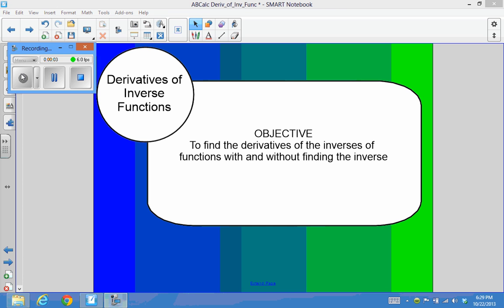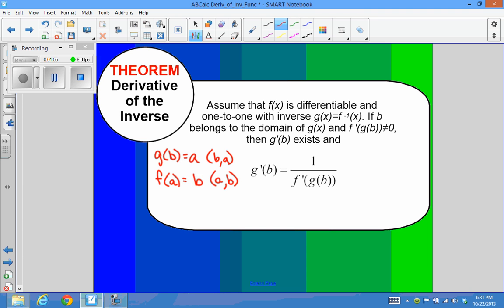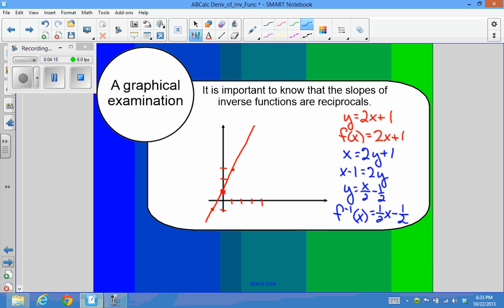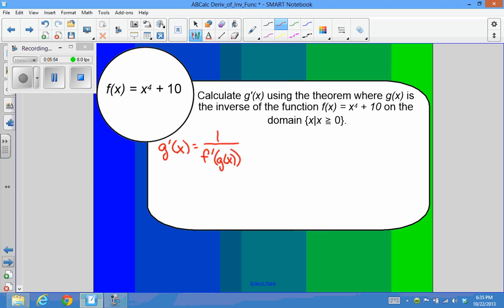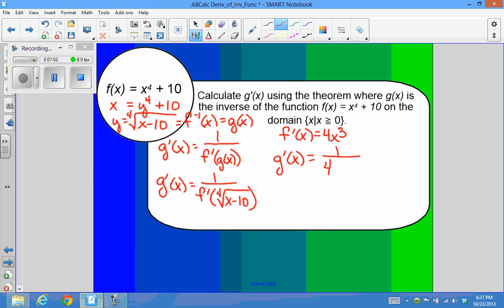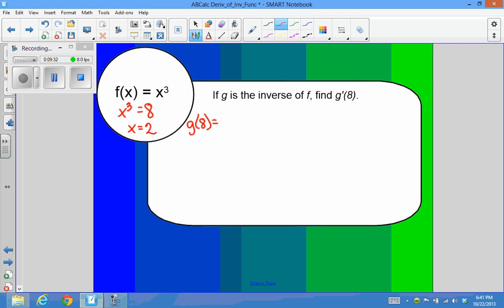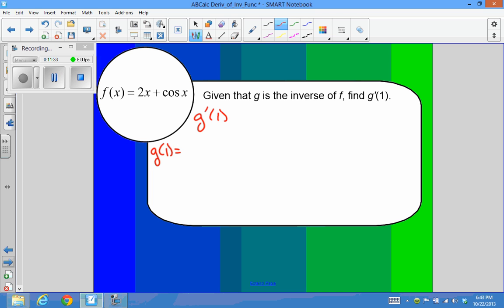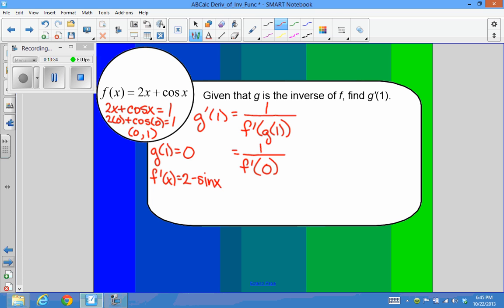4.4b Derivatives of Inverse Functions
This video shows how to find the derivatives of inverse functions without necessarily finding the inverse.